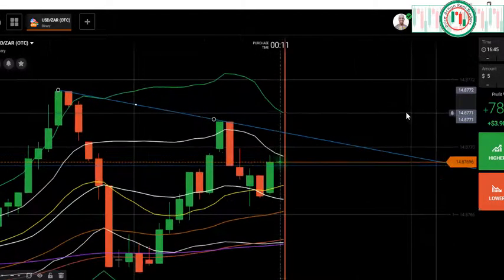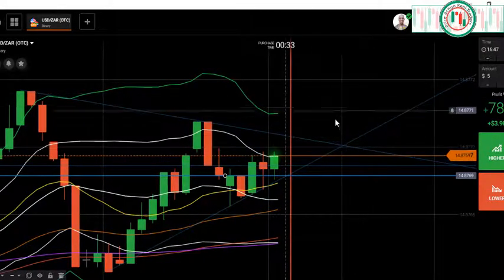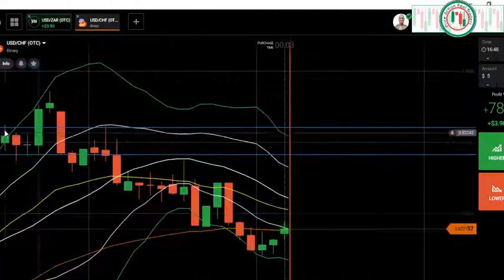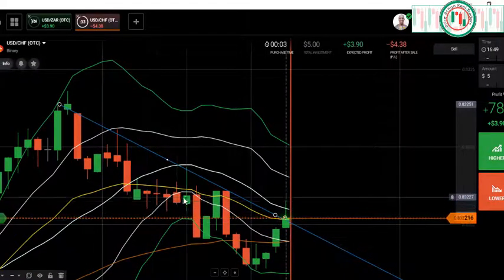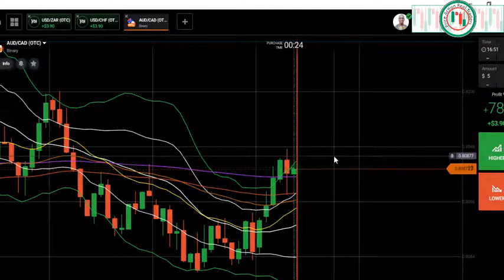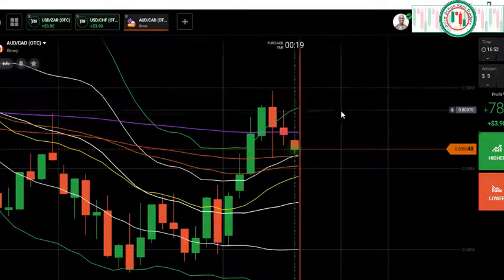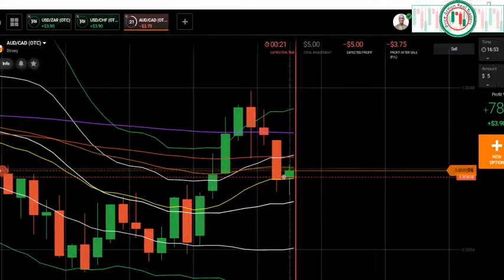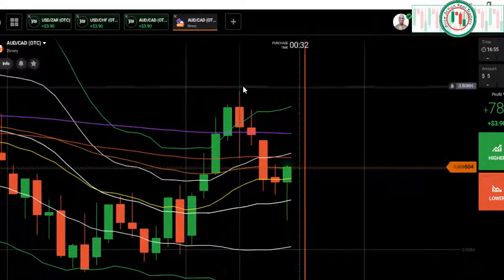Price Action, live Trading, how to trade with TRENDLINE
Price Action, The right way to trade DOUBLE TOP and DOUBLE BOTTOM and how to recognize them,